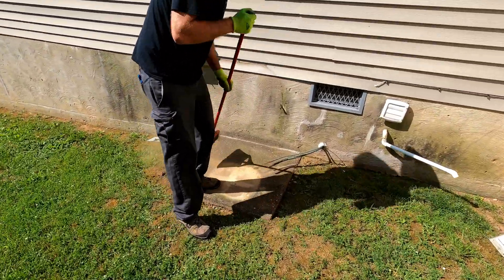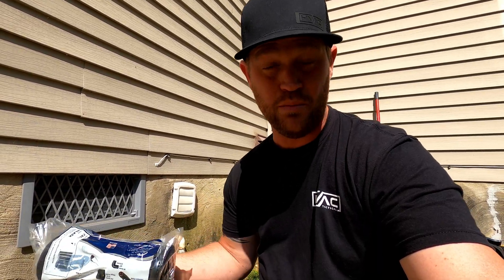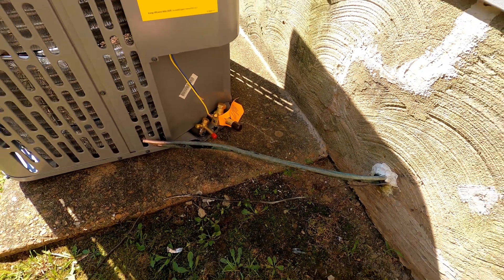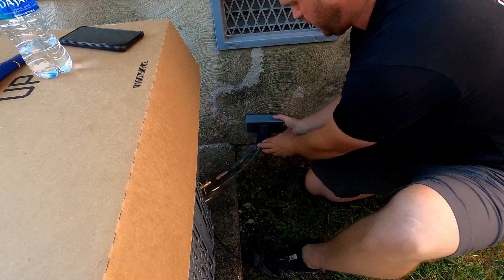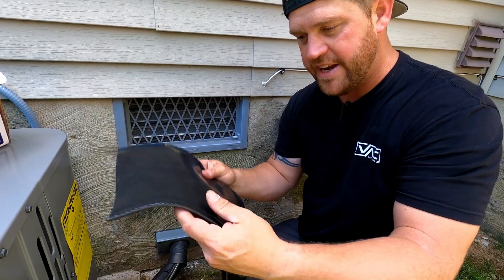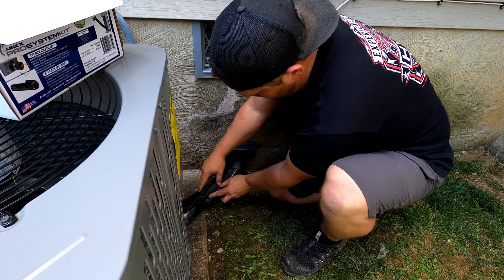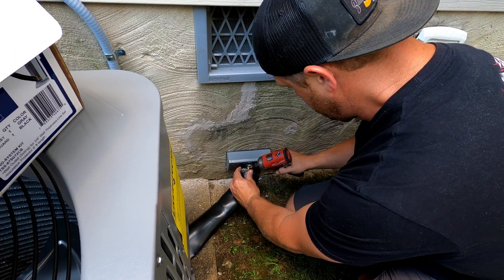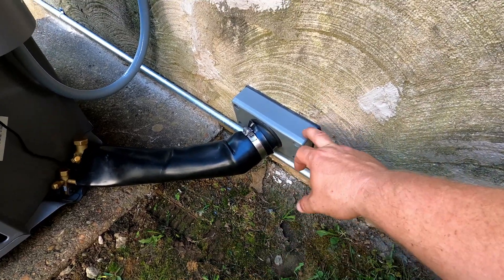Take Your HVAC Installs To Another LEVEL!!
Cordless-Vacuum-Pump-2CFM?affid=38

How to level up your hvac installs! Today I’m replacing a condenser and evap coil with a new RunTru by Trane. One way I like to level up my installs is to protect the refrigerant lines and penetration with a product from Airex, called the Pro System Kit. Just install the Titan Outlet before brazing and add the E-Flex Guard to seal the deal! Hope you enjoy the video!